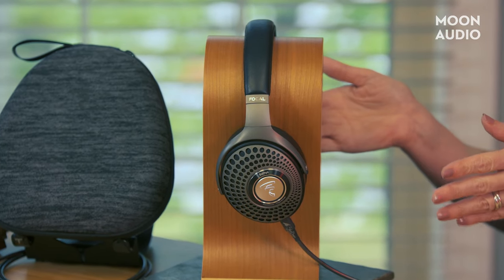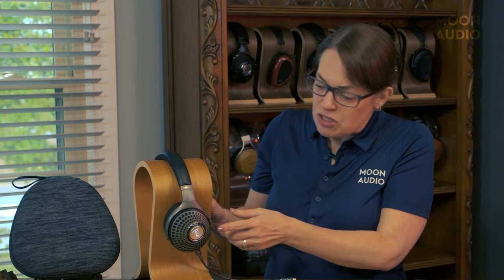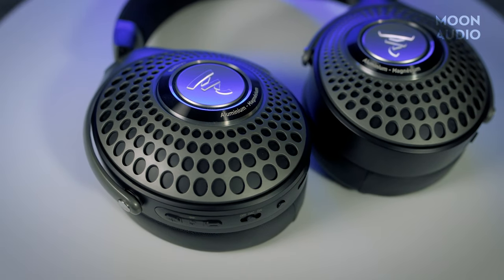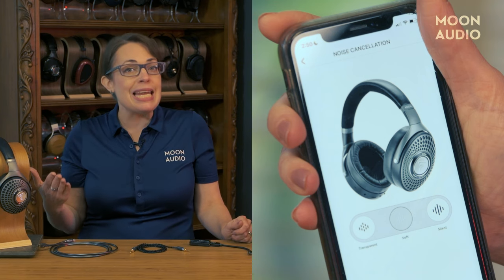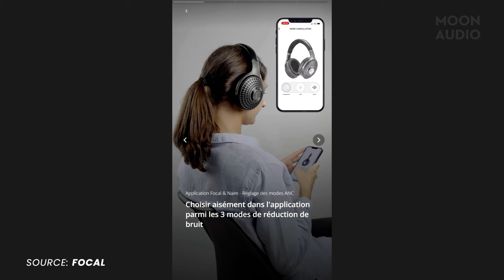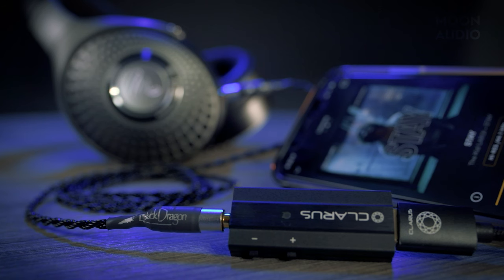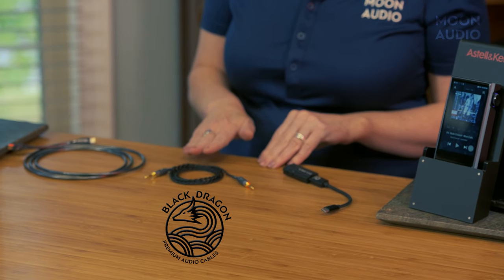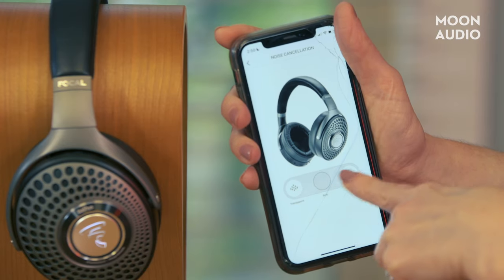Focal Bathys Review: Best Sounding Wireless ANC Headphones? | Moon Audio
Looking for a great pair of wireless headphones that will offer amazing sound quality? Check out the Focal Bathys! These headphones have been designed with audiophiles in mind, and deliver incredible sound quality no matter what type of music you're listening to. Plus, they're wireless so you can move around freely if that's your thing!

*CHAPTERS*
0:00 | 🎵 We all live in Focal Bathys headphone 🎵
0:18 | Bathys Overview
1:29 | Design
2:41 | Sound Signature
3:40 | Features & More
7:33 | Dragon Cable Options
8:19 | Quick Comparisons
8:52 | Verdict
9:43 | Learn More